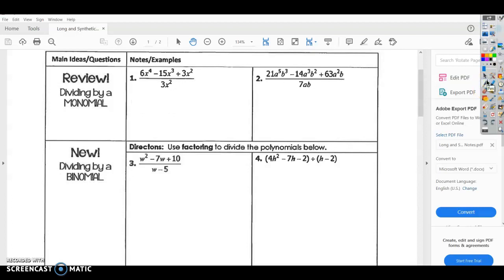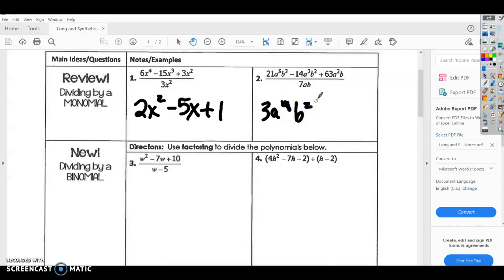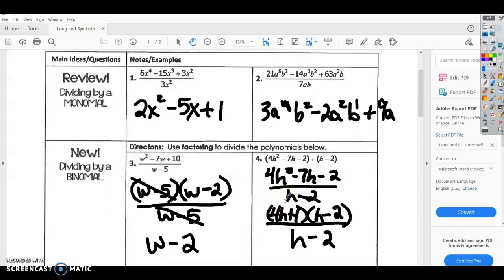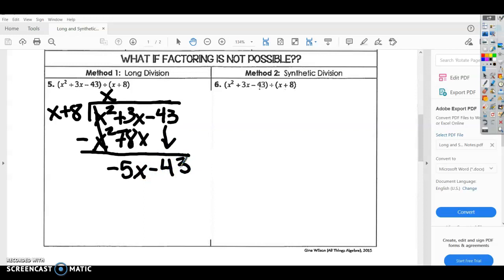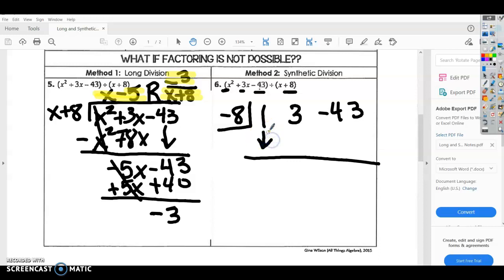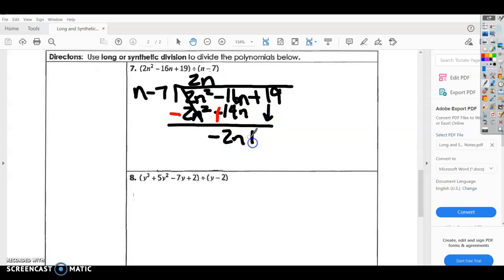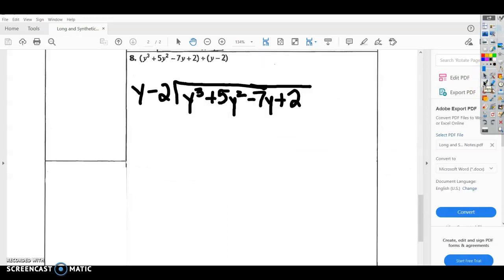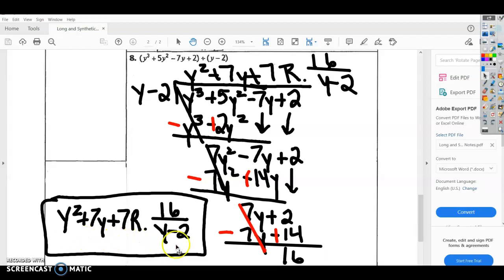Dividing Polynomials using long and synthetic division